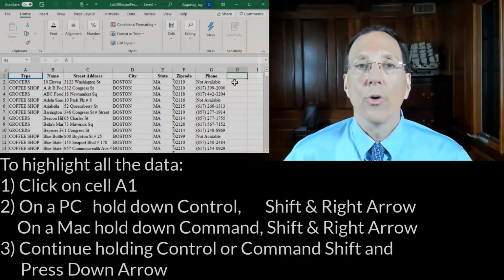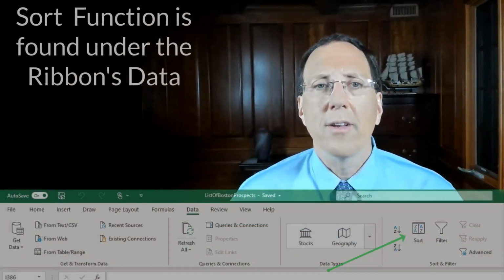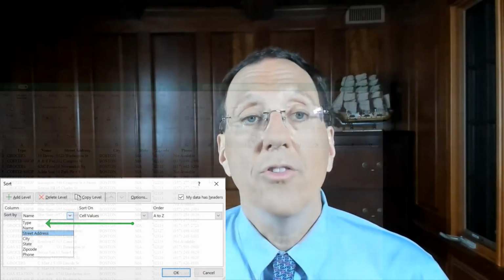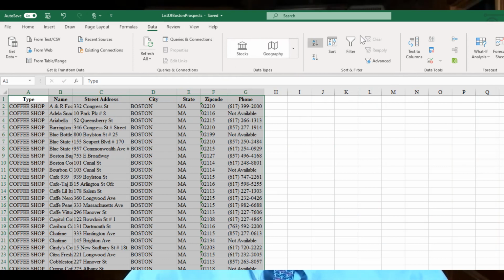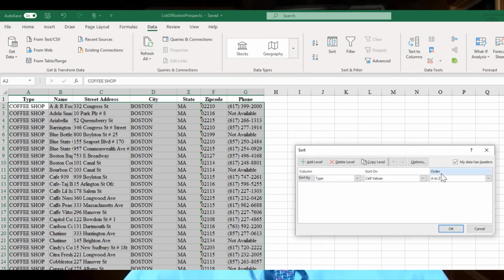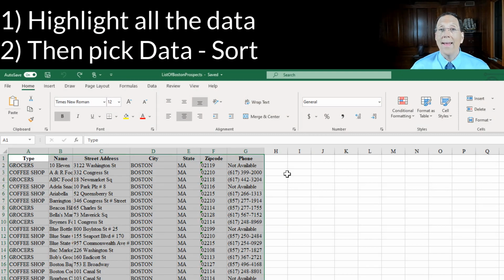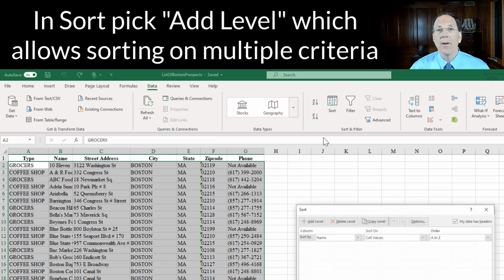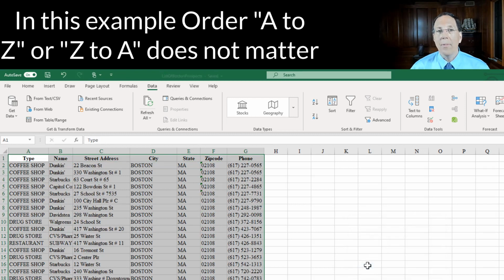12-Excel Basics | Lesson 11 | Sorting